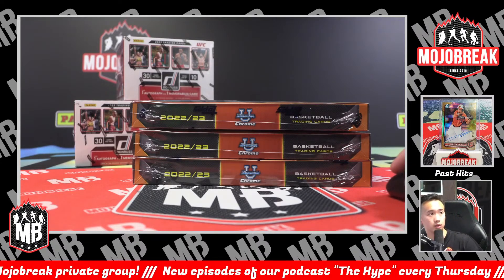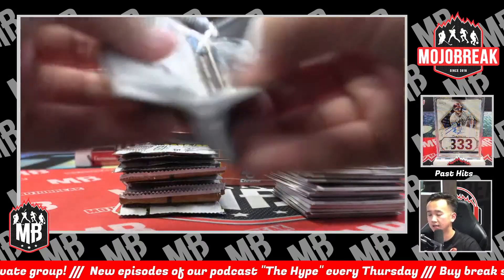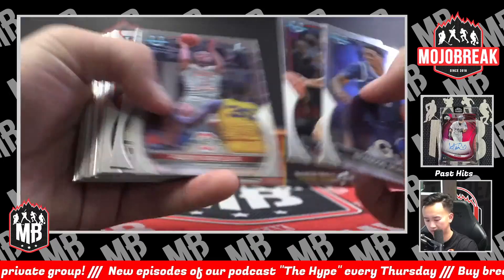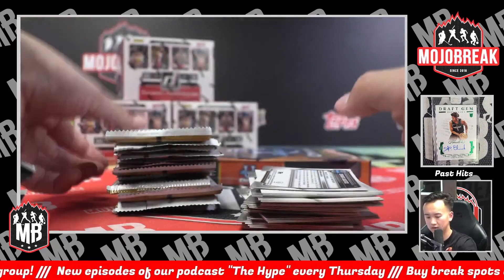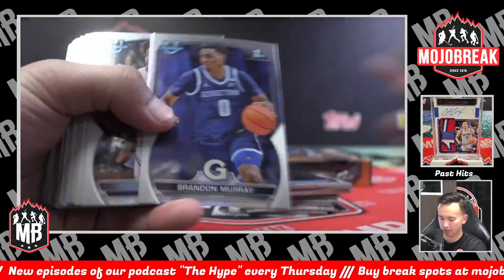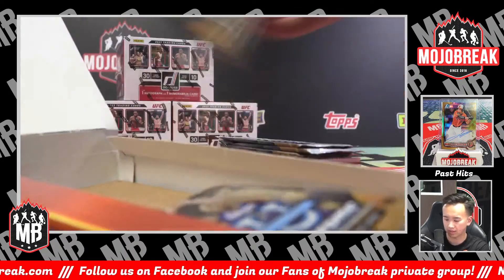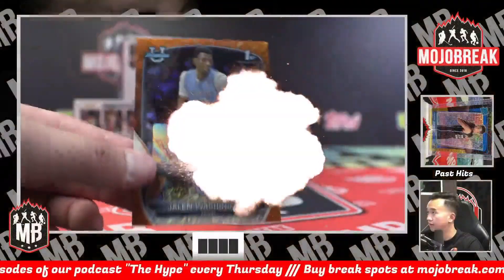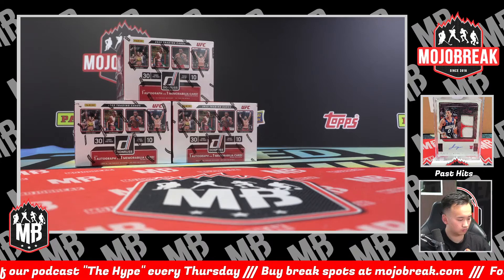Random Letters #1 - 2022/23 Bowman University Chrome Hobby 3 Box - 6.9.23